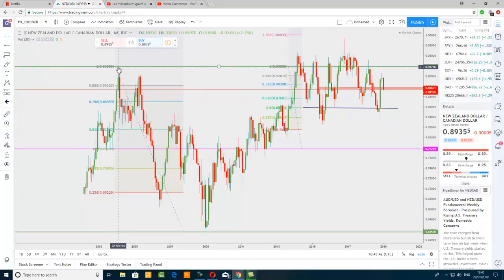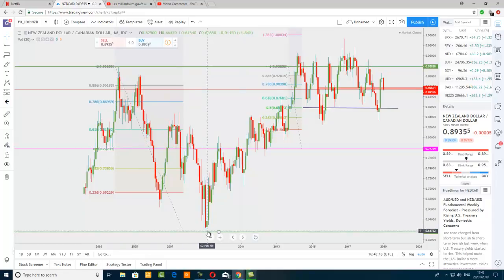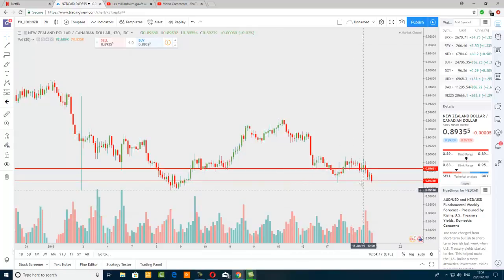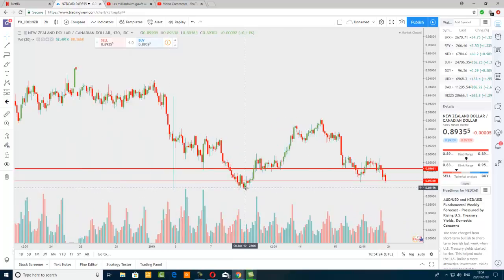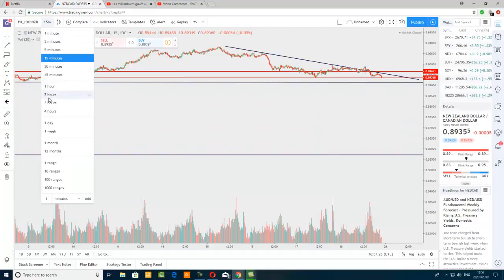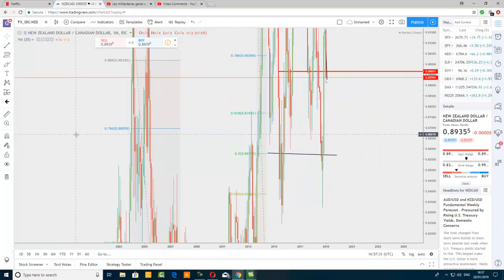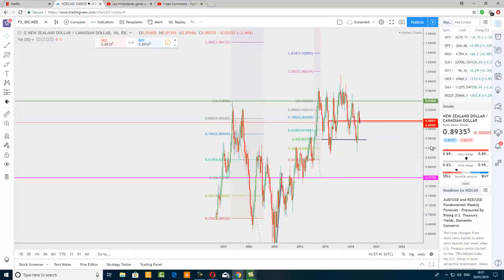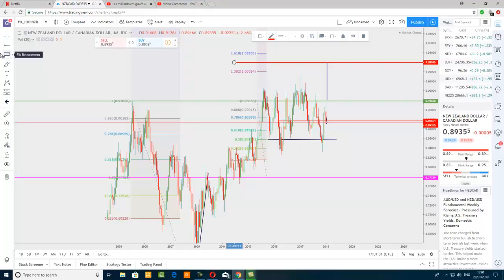New Zealand Wave Technical Trader Explains NZD/CAD Wave Structures On Monthly Chart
This video was produced after an Elliott wave trader asked 24Elliottwaves to analyze the wave structures of NZD/CAD.
As the chart was messy, the Elliott wave trader relies on the
market patterns to forecast the next price-action.

See how he has done the Elliott wave analysis in those difficult
circumstances.  Become a better NZD/CAD wave trader today.
Get started.

nzd/cad chart
nzdcad investing